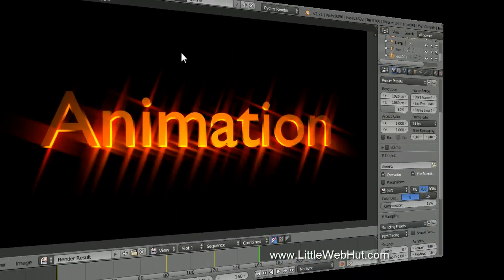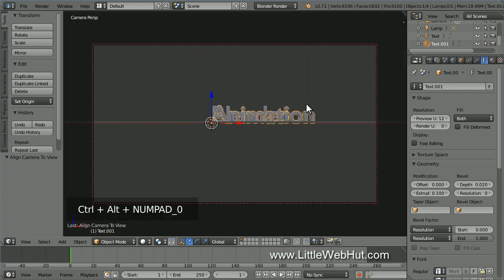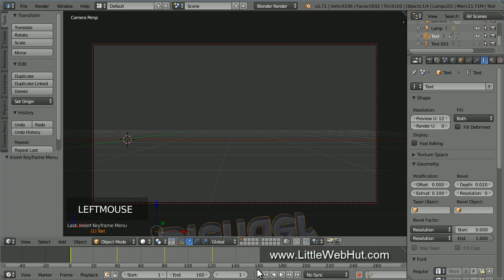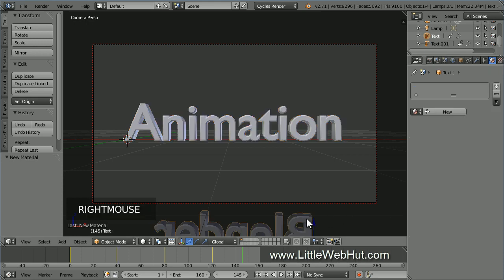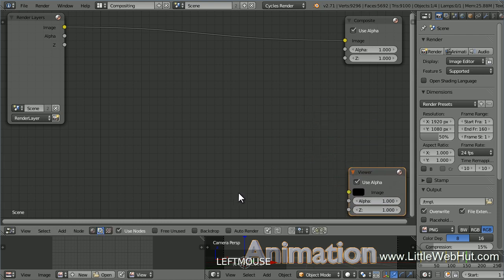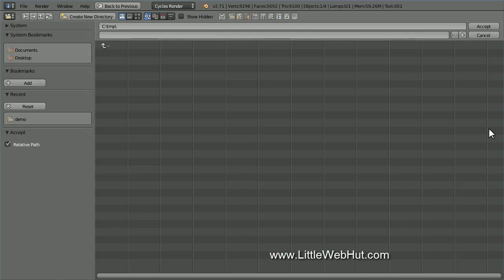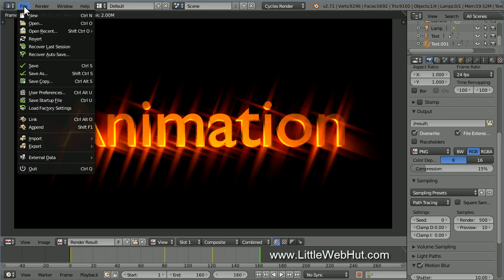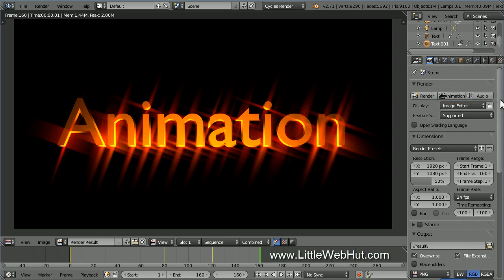Blender Tutorial: Streaking Text Animation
This Blender video demonstrates how to make a text animation where the text streaks into and out of view. Blender version 2.71 was used for this tutorial. This video shows many techniques that may be helpful to beginners and intermediate users.

Video Contents:
00:25 First text added.
00:57 Text extruded to add thickness.
01:07 Bevel added to text edges.
01:13 Second text added.
02:17 Camera view is setup.
03:40 Animation keyframes are setup for the first text.
05:52 Animation keyframes are setup for the second text.
07:49 Material is set for the second text.
08:33 Material is set for the first text.
09:03 Lighting is setup.
10:16 Background color is set.
10:27 Glossy material roughness value is adjusted.
10:41 Node editor is displayed in preparation for adding a glare filter.
11:51 Glare filter added to text.
12:23 The glare filter’s Angle Offset is animated.
13:24 Motion blur is added to create the streaking effect.
13:54 A test animation render is performed.
15:07 Render options are setup to render a higher quality animation.
15:36 File format options are discussed. Image format verses Movie format options.
17:02 Animation rendering is begun.
17:41 Finished animation is played.
18:05 The Video Sequence Editor is used to compile the individual images into a single movie file.